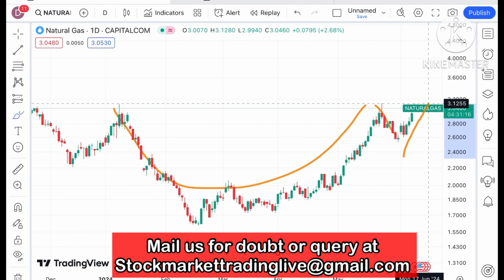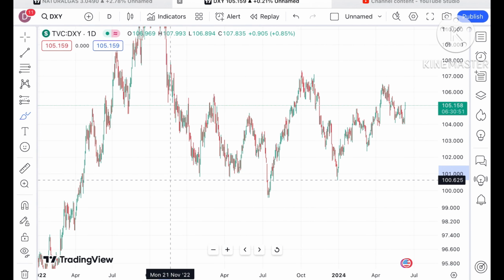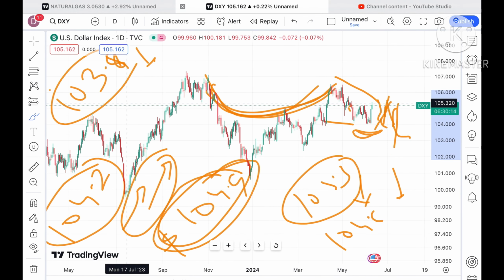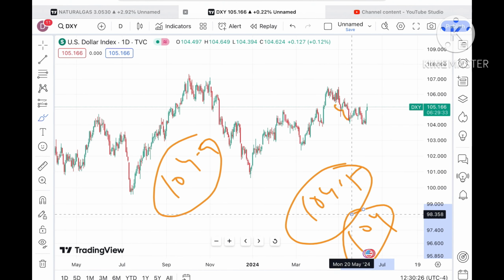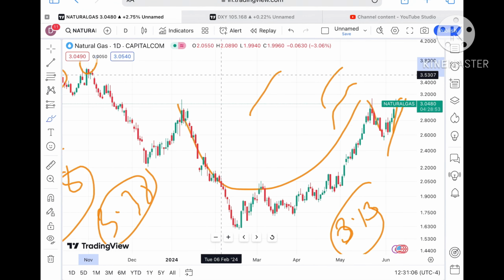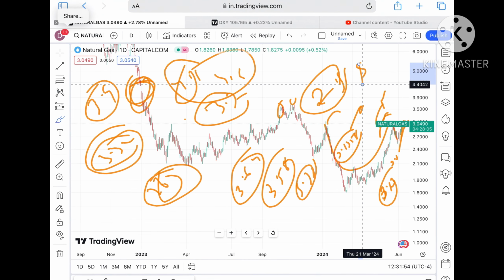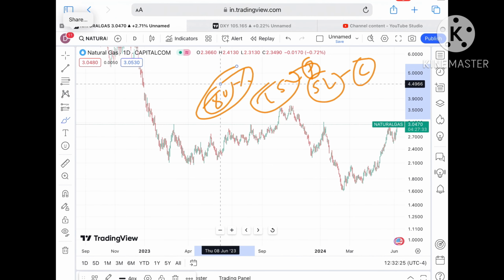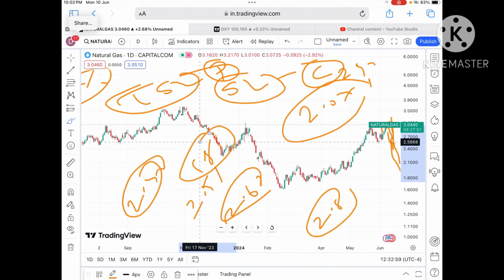Natural Gas Price Analysis | 11 - 12 June 2024 | Natural Gas Forecast | Natural Gas News Today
Natural Gas price analysis for 11th - 12th June 2024 || Natural gas Analysis || 11th - 12th June 2024 || natural Gas Outlook || Is this The Best Time To Invest In natural gas?

UPI : deepakzbro@ybl

Twitter.com/deepakzbro

trading,.
gold trading
crude oil,
money, trader
forex,
forex market,
Dubai,
Commodities trading,
UAE,

xngusd analysis,
xngusd,
audusd,nzdusd,xauusd,xtiusd,xbrusd,xauusd level,
us30,
natural gas usd investing,nasdaq,trading,exchange,
mcx ng live,
mcx trading,mcx ng price,
forex trading
06/2024